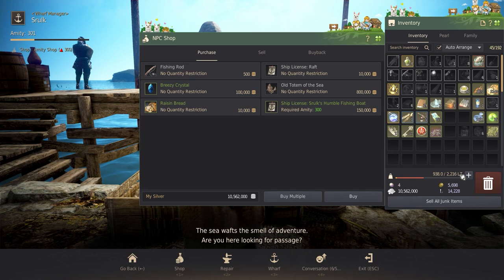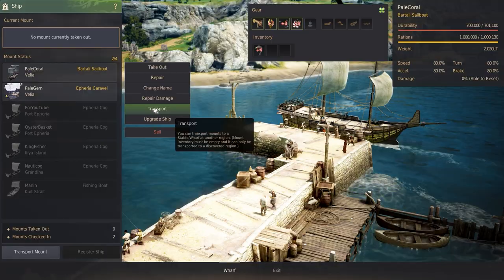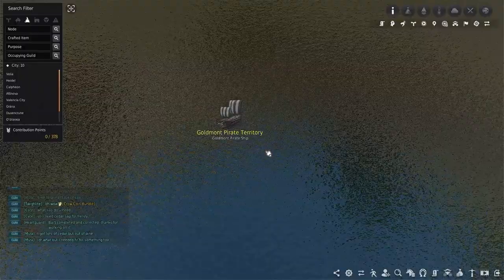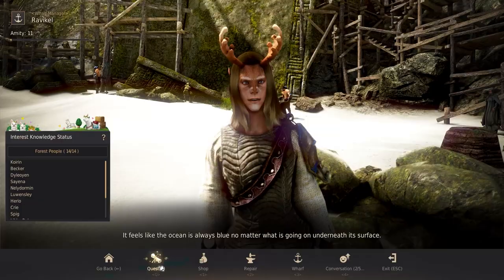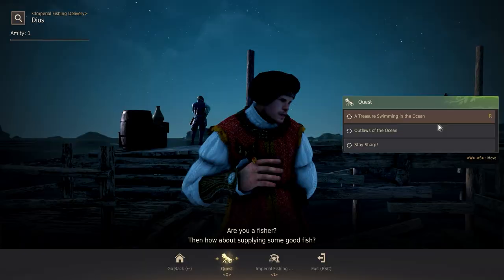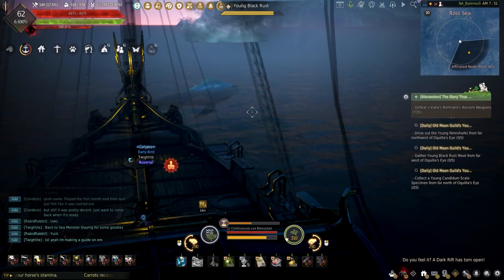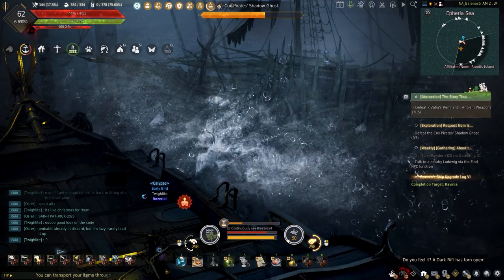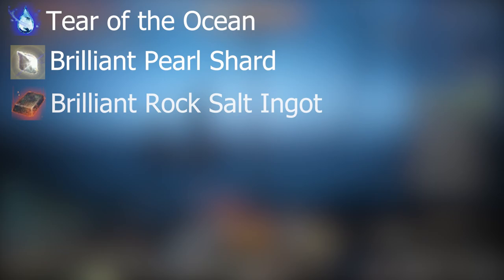Beginners Sea Monster Hunting Guide (2023 Edition) For Black Desert Online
Curious on how to get those Ship Upgrade Parts to quickly get the Carrack or just want to make extra money on the side while Sailing around in Black Desert? Check out this guide on Sea Monster Hunting to quickly make millions while building those ships!